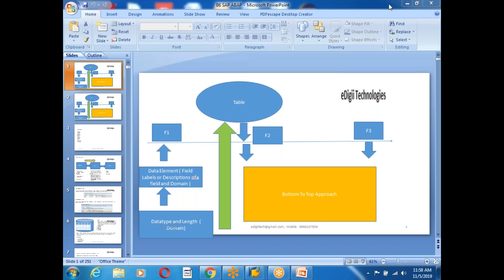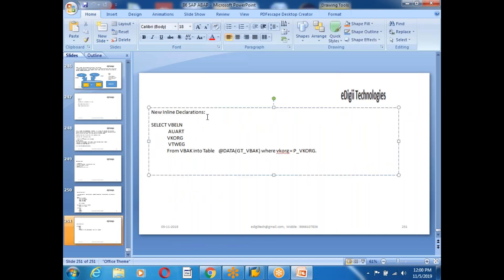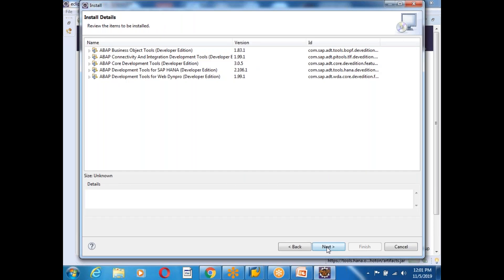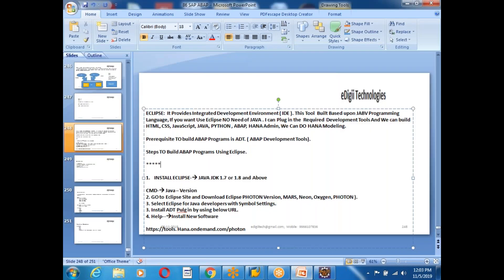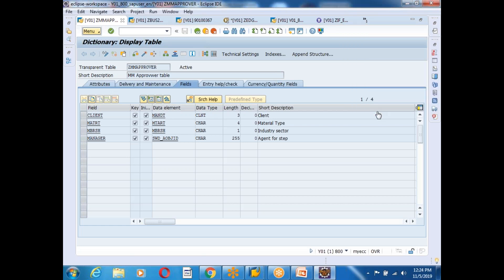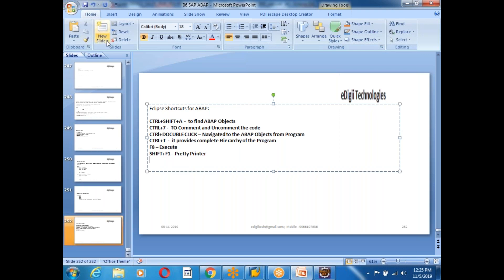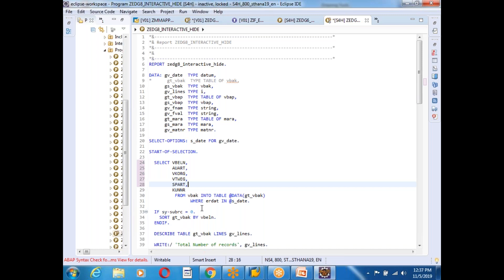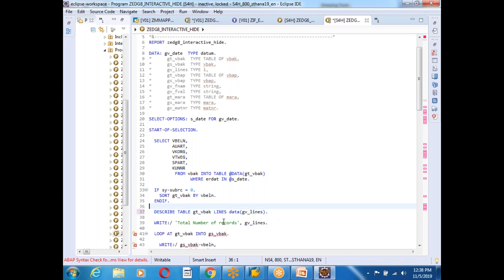4. SAP ABAP on HANA - Eclipse Installation and Short Cuts